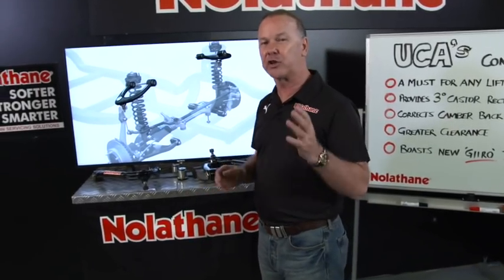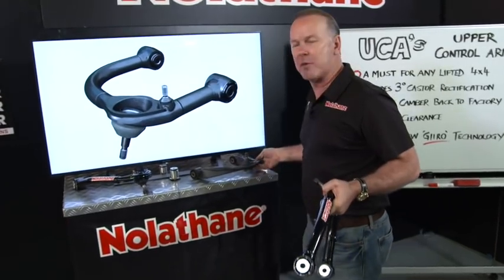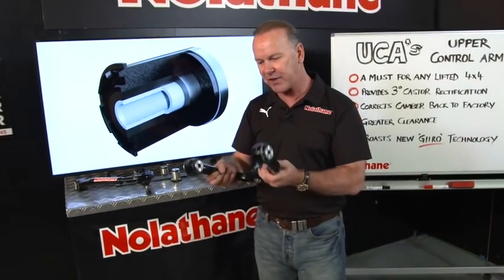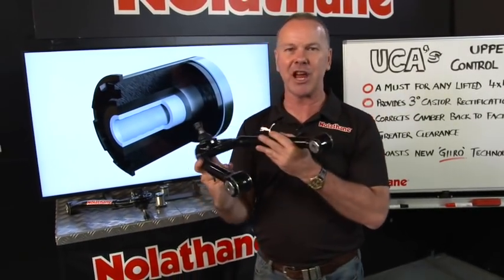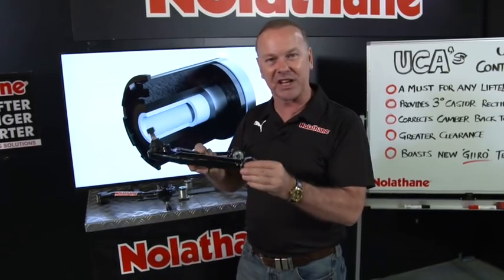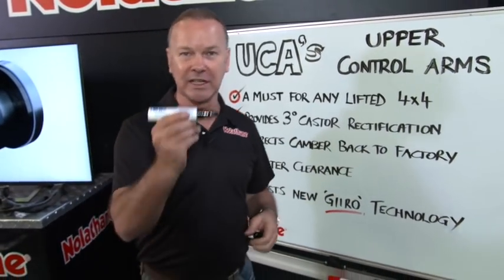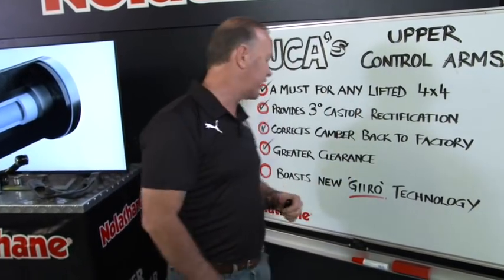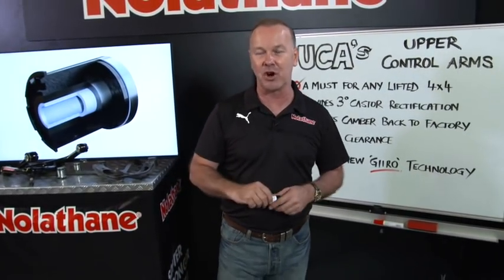Nolathane Upper Control Arms for your lifted 4x4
A short fall of the modern day IFS 4wd is the adjustment range provided for successful wheel alignments, this becomes even more of an issue when the vehicle is lifted by more than 1 inch. Not only does the vehicle run into camber and caster issues, but ball joint articulation and clearance issues to the coil over strut at ride and droop height. The new Nolathane offset UCA (Upper Control Arm) is an all-in-one solution to these issues. Featuring built in increases to camber and caster angles, greater clearance to the coil over strut and more articulation of the arm by virtue of new maintenance free GIIRO bushing technology.

Nolathane introduced polyurethane suspension products to the Australasian market in the 1980’s and quickly built a reputation for its quality & product performance. Originally invented to replace brass bushes in vehicles competing in hill climb events with hard formulations, the product has evolved to include softer compounds for replacement bushings as well as evolving performance oriented products. Nolathane products are currently used worldwide in suspension servicing, repair and vehicle enhancement including synthetic elastomer suspension bushes, alignment correction products, complete suspension arms, and vehicle enhancement kits.

Looking to improve your suspension knowledge? Why not sign up to Nolathane Academy, the FREE online learning portal